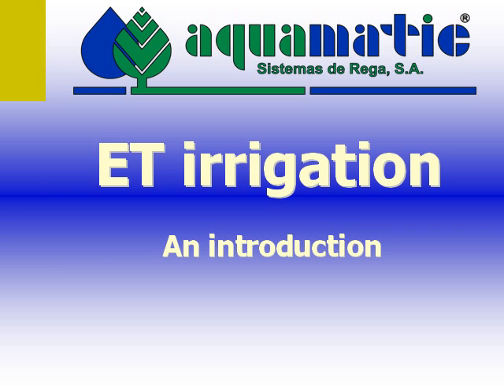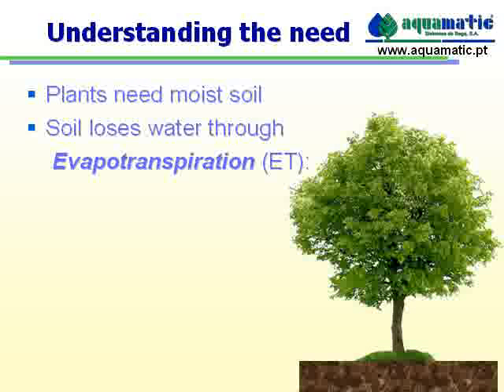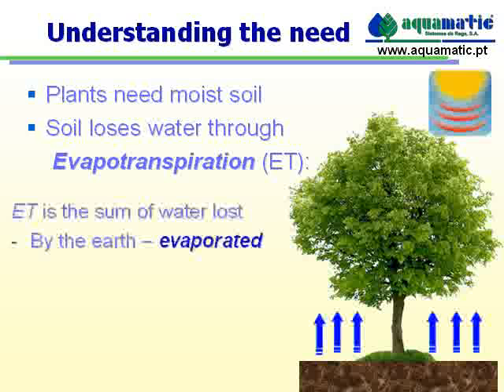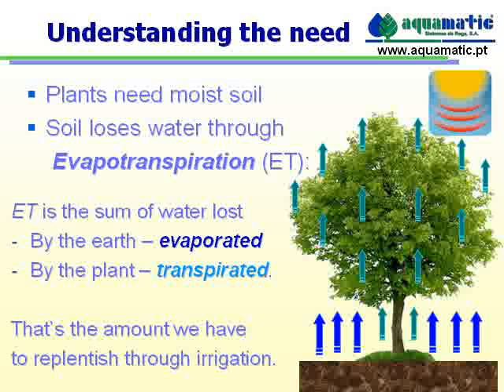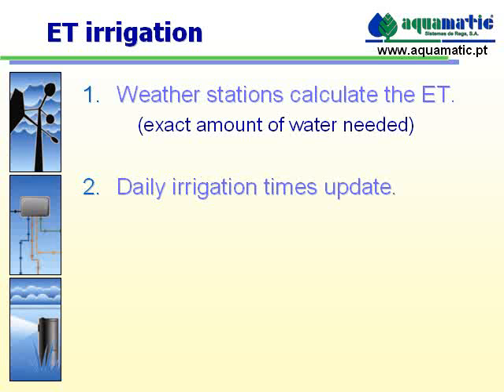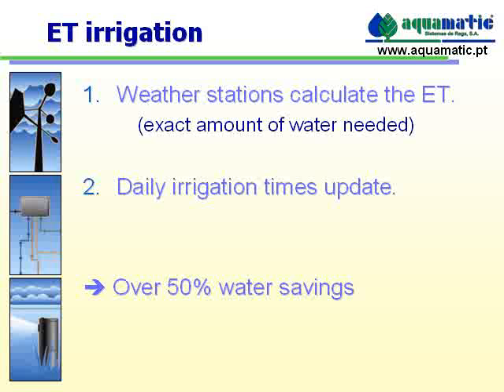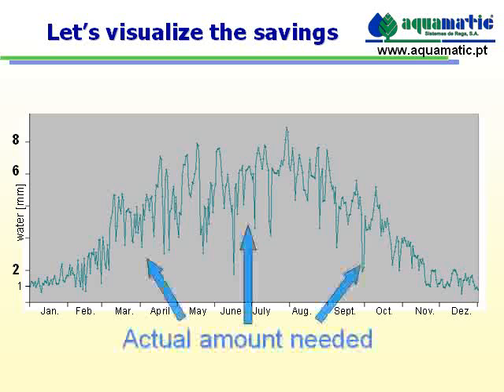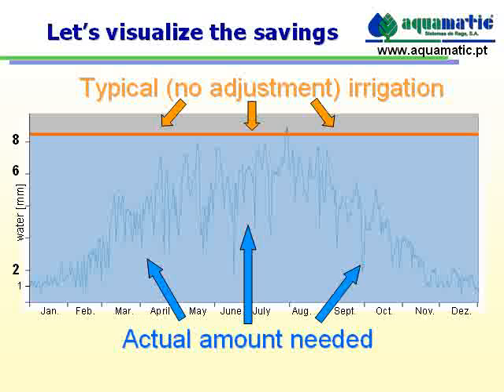ET irrigation introduction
Sistema de rega por evapotranspiração - uma breve introdução
Como poupar 50% da água da rega e melhorar a saude do jardim
[em inglês]